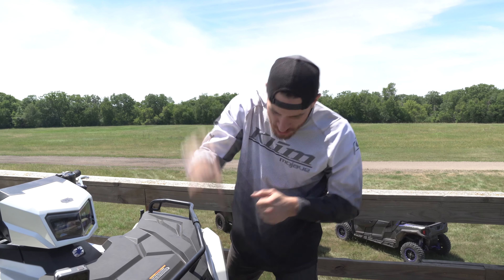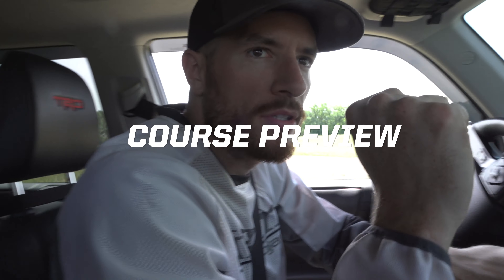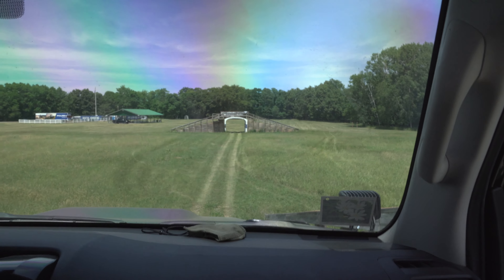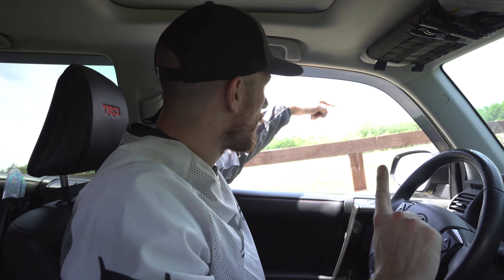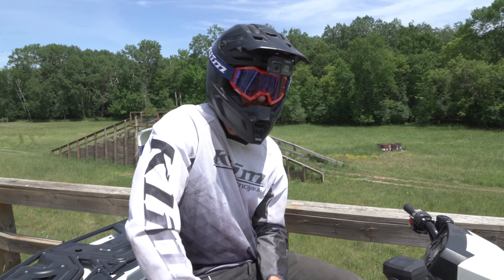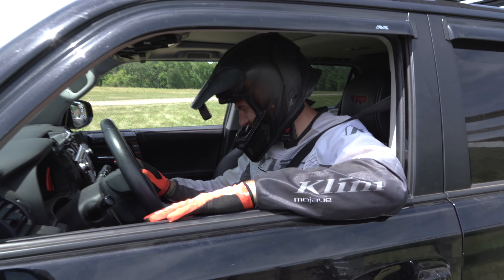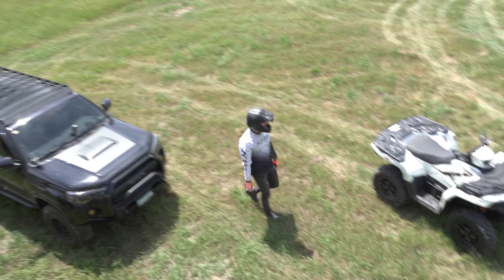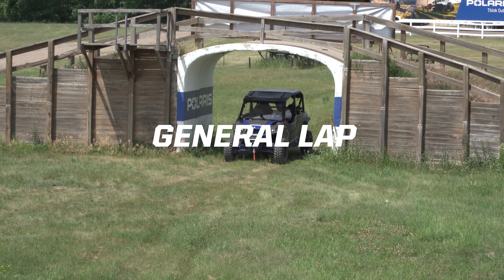ATV VS SXS VS 4RUNNER, TRAIL RIDING CHALLENGE - TRAIL TALK EP. 16 | POLARIS OFF-ROAD VEHICLES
POLARIS TRAIL TALK
This week, we'll find out which vehicle reigns supreme in the best trail riding competition? Which vehicle is your money on; ATV, SXS, or 4Runner?

VIDEO SHORTCUTS
2:35 – Course Preview
5:05 – Predictions
5:49 – ATV Lap
8:45 – 4Runner Lap
12:35 – General Lap
16:20 – Results